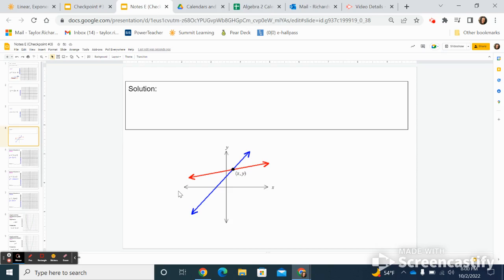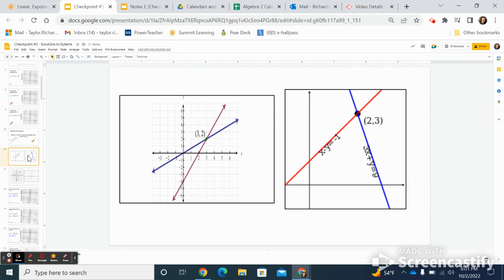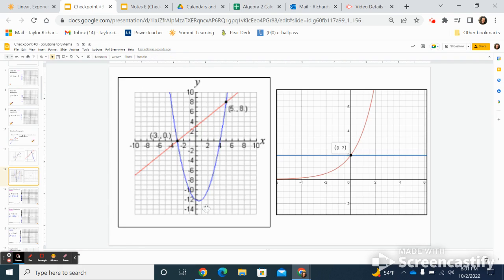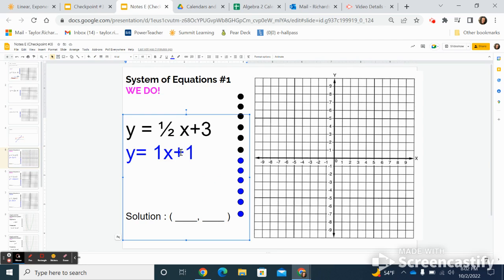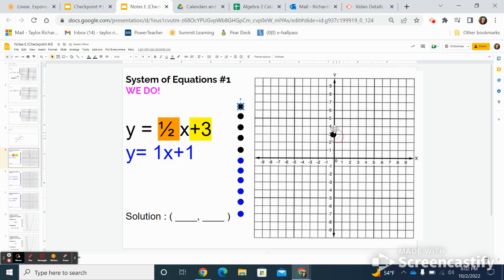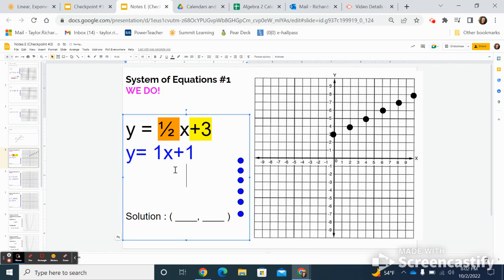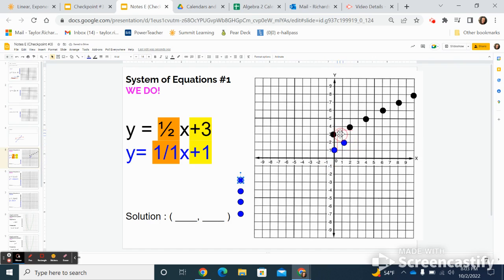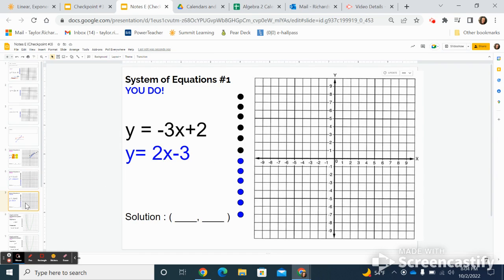Video #2 Notes E (CP 3)